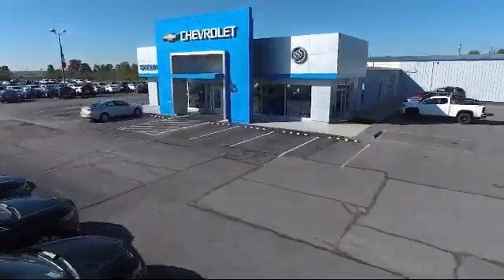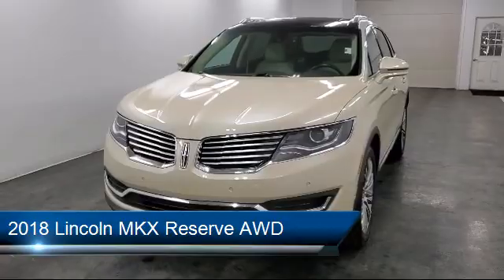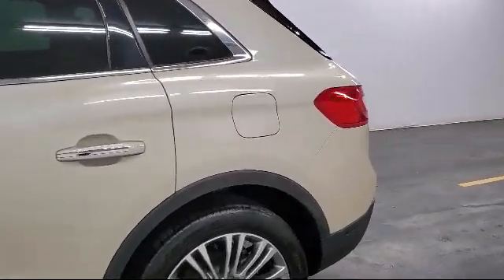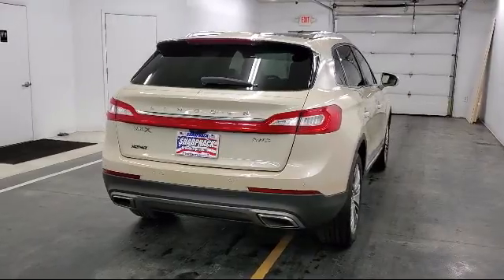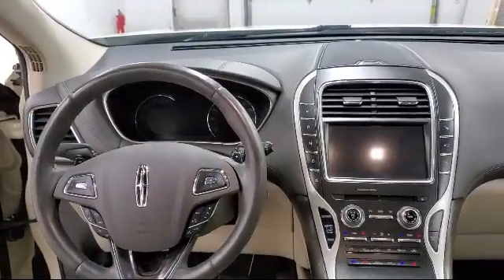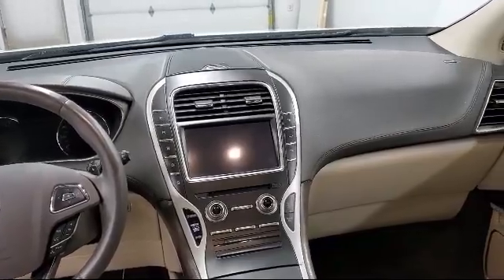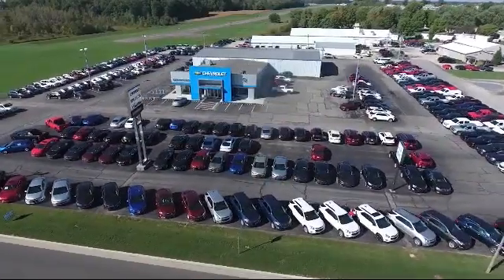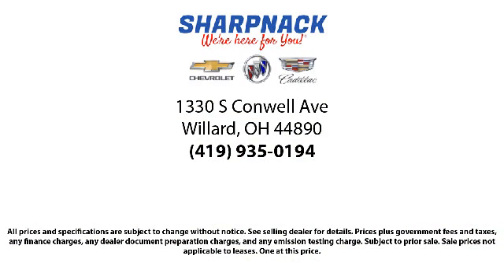2018 Lincoln MKX Reserve AWD Willard Attica Plymouth New Pittsburgh New Washington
2018 Lincoln MKX Reserve AWD Stock Number: P4135 Vin:2LMPJ8LR9JBL49730.

Sharpnack Chevrolet
1330 S. Conwell Avenue